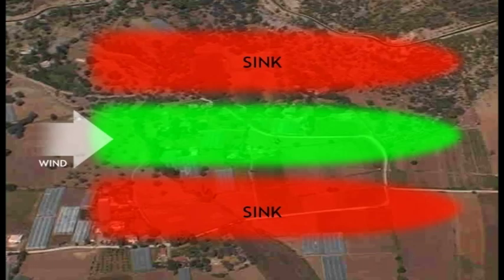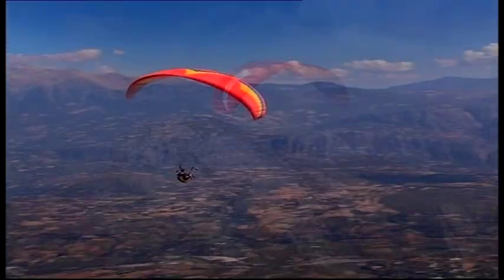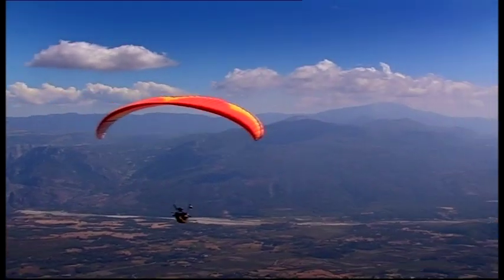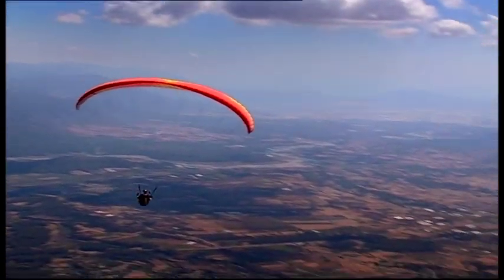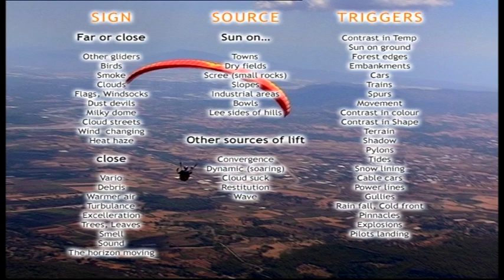Transitions : XC Paragliding Tips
For details of our courses and paragliding trips around the world,